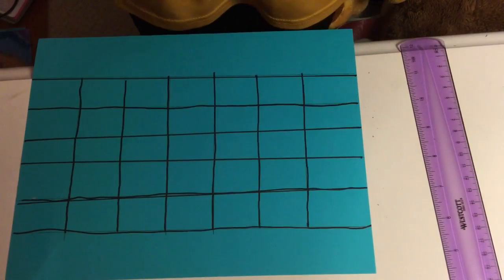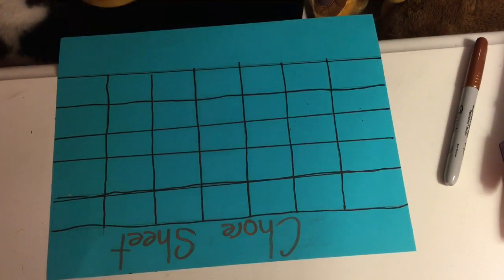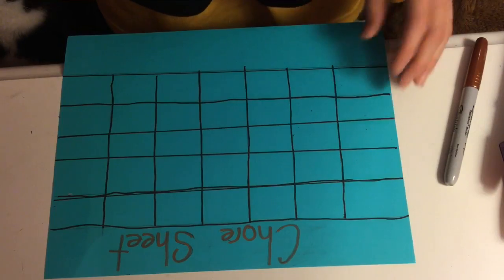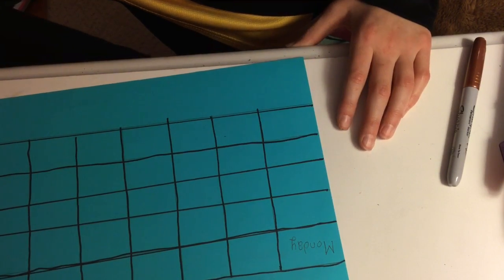Pet Chore Sheet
This is great for staying on top of things! I find it very useful and easy. Now you can enjoy your weekends!